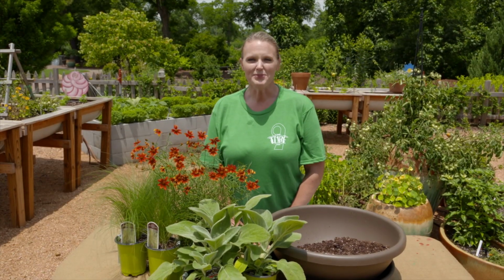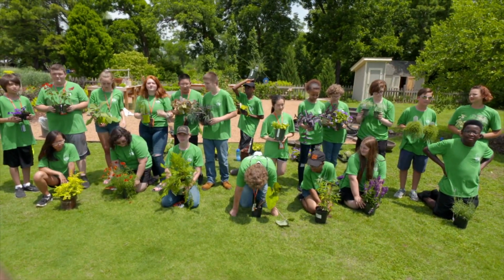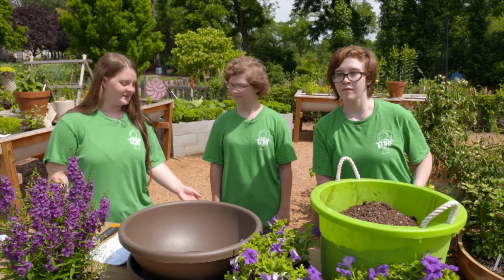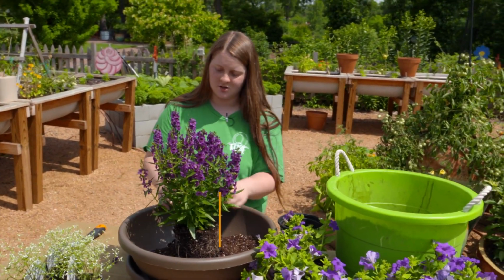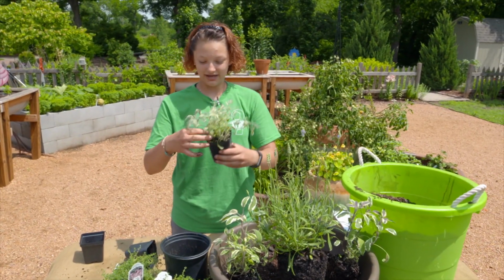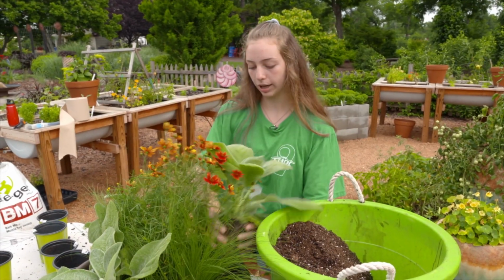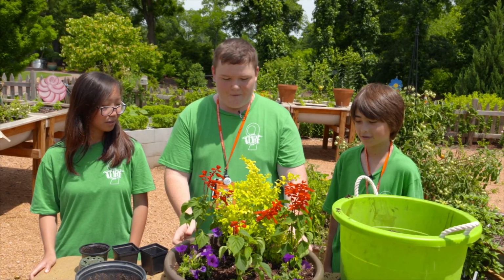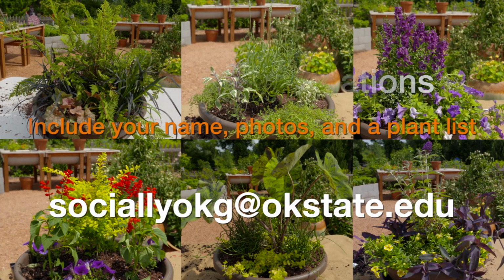Camp Turf Container Gardening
Today on Oklahoma Gardening, Host Casey Hentges works with Camp TURF (Tomorrows Undergraduates Realizing the Future) kids to create container gardens.

Questions?